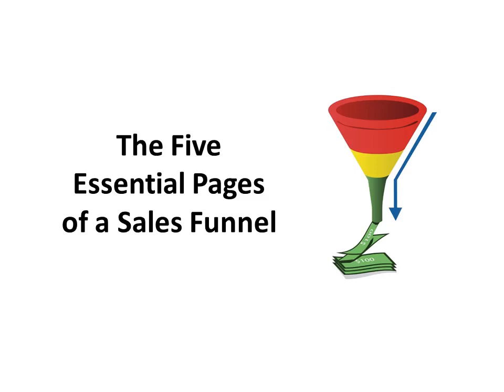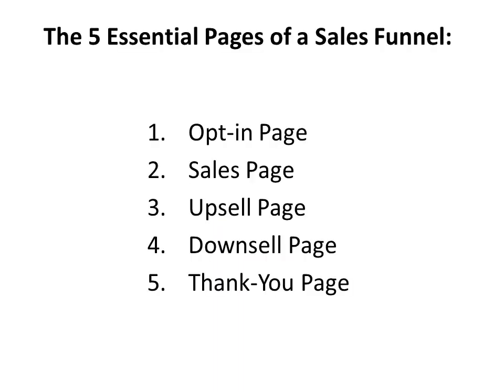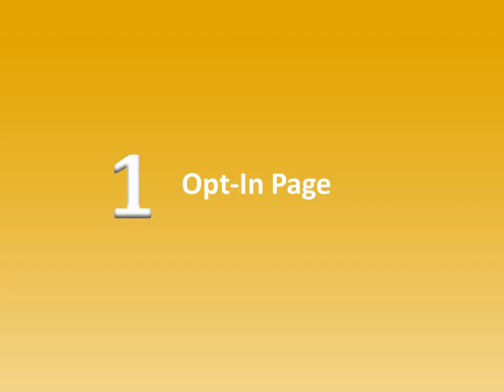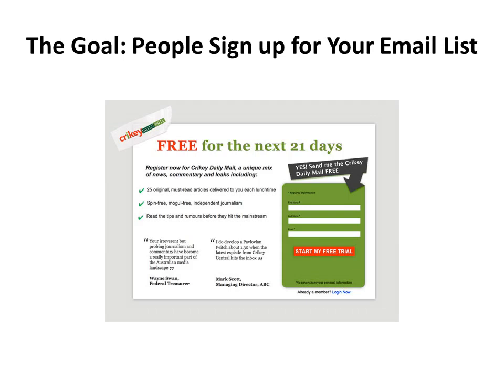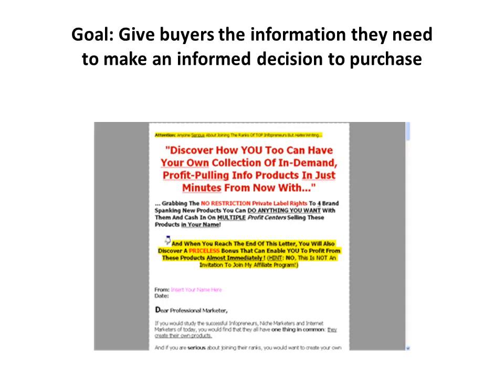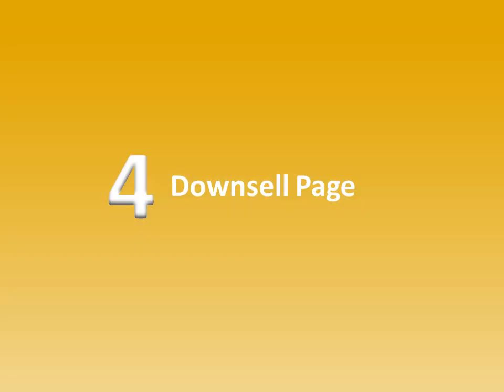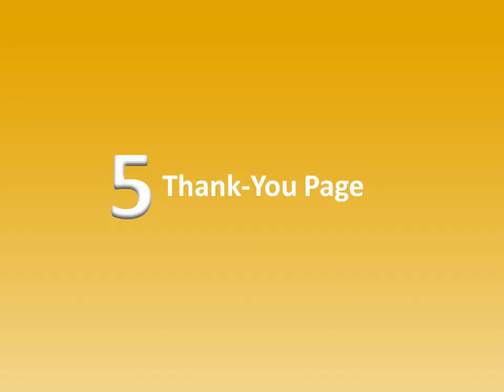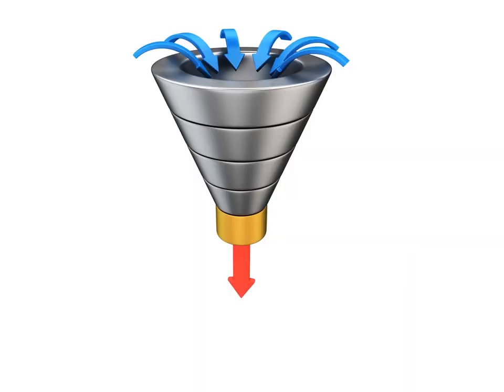5 Essential Pages of a Sales Funnel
If you’re interested in making money online, this video will show you the 5 pages your online sales funnel must have to turn visitors into buyers and maximize your front-end revenue per customer.